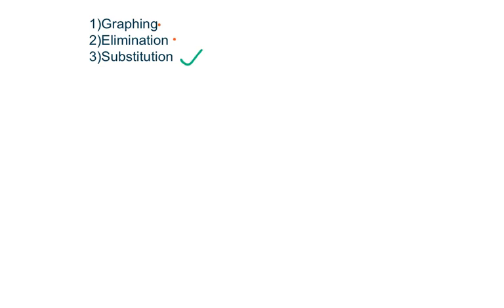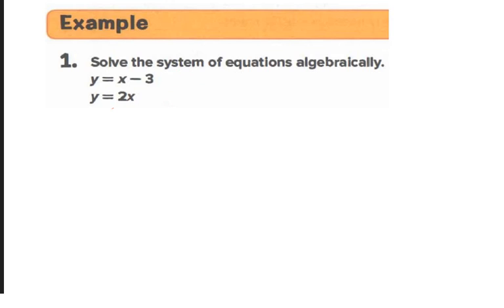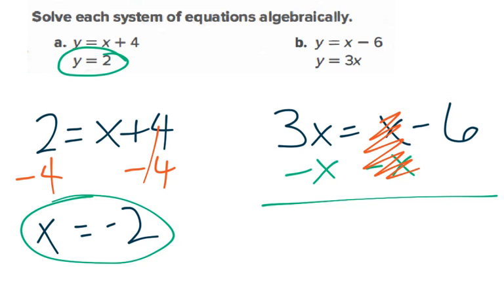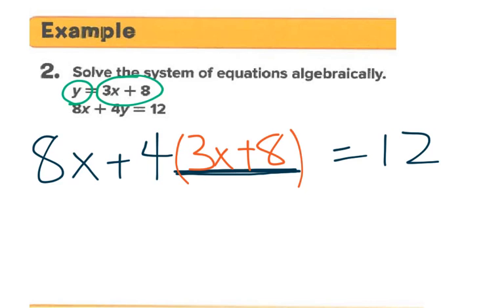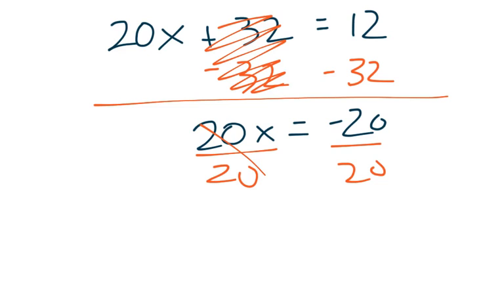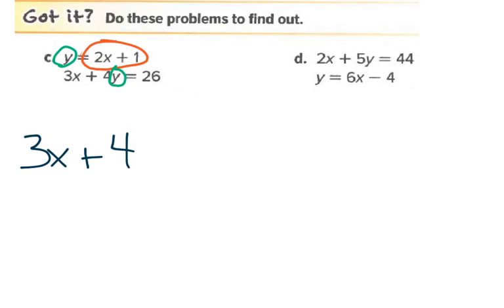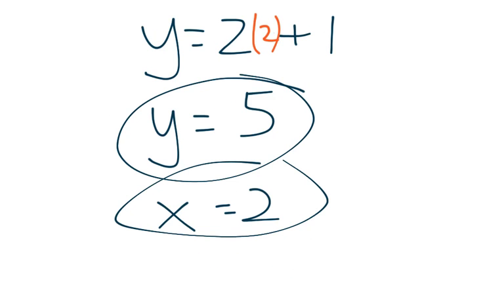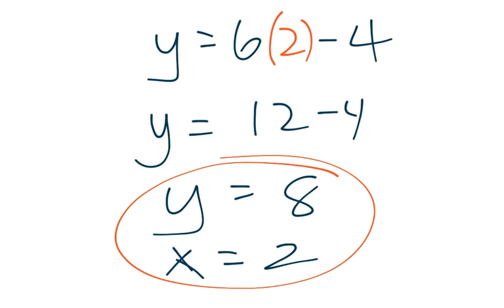Notes on Substitution